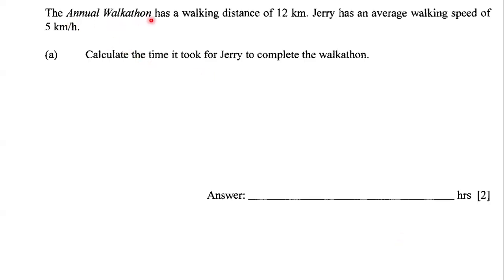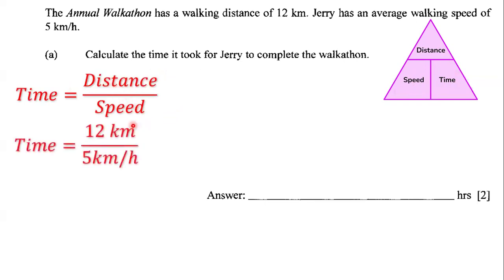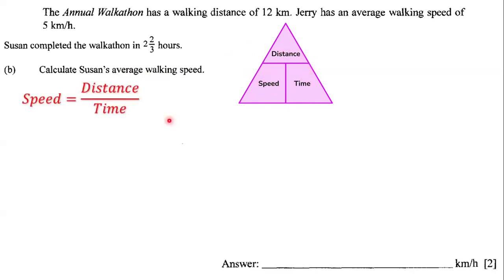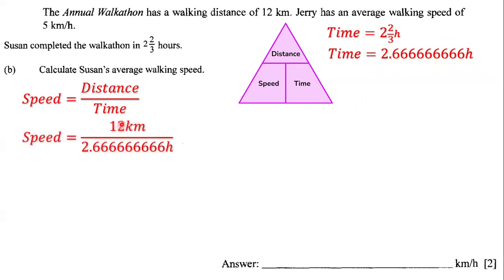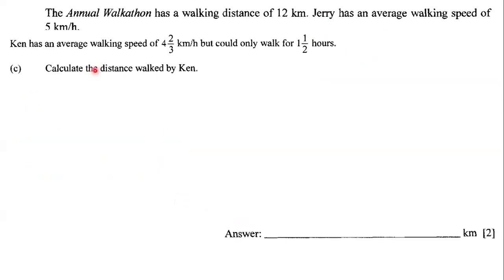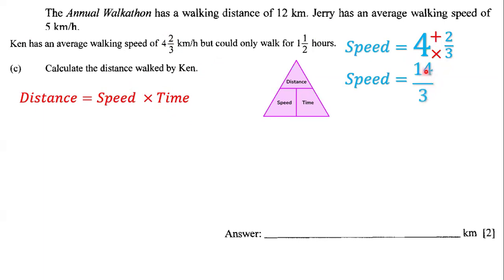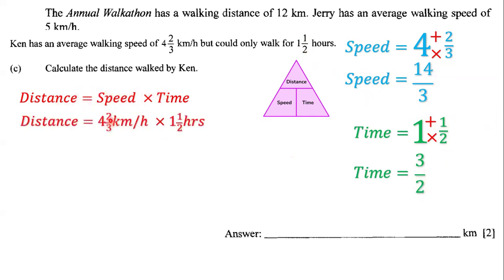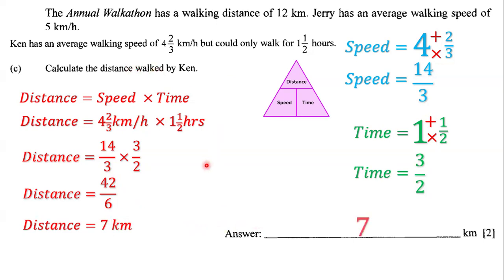Time, Distance and Average Speed (3)